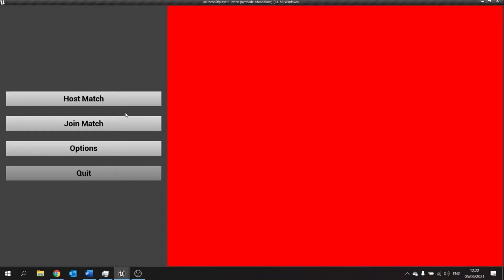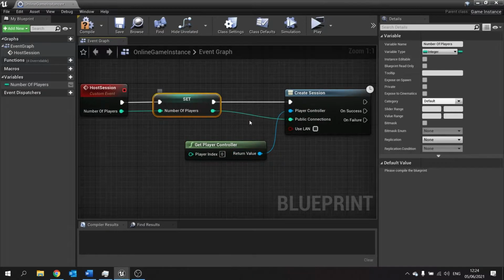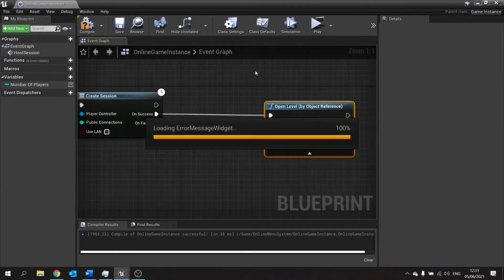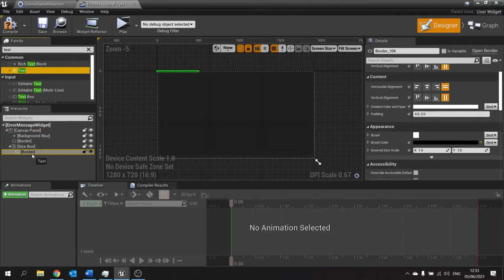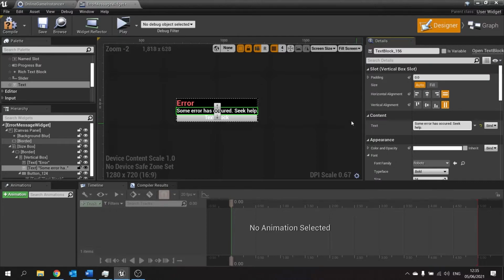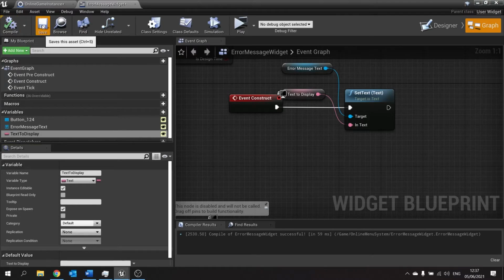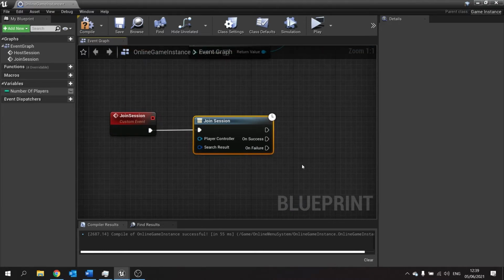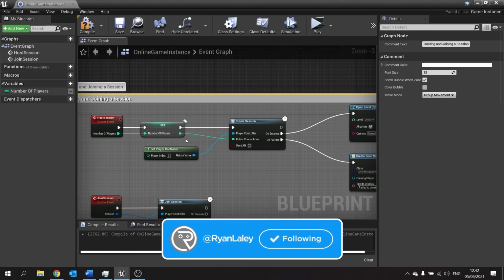Unreal Engine 4 Tutorial - Online Sessions Part 2: Menu Functions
In this series we are setting up the connections for online multiplayer using the base Steam sessions that come with UE4.

In Part 2 we create the functions that will allow us to host and join matches.